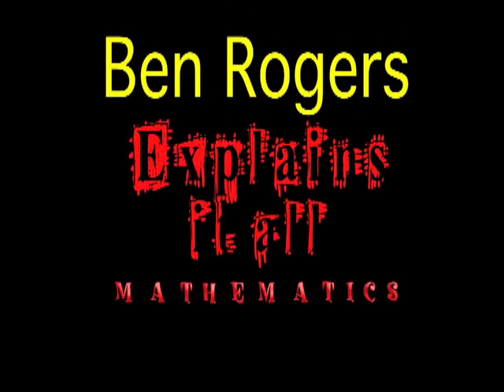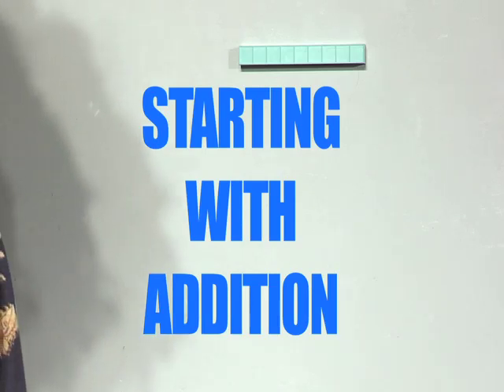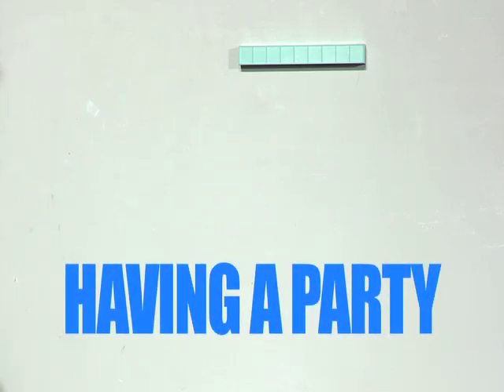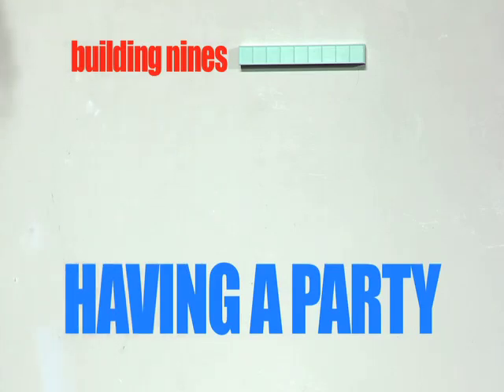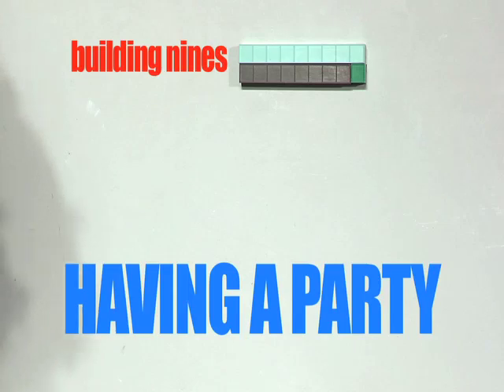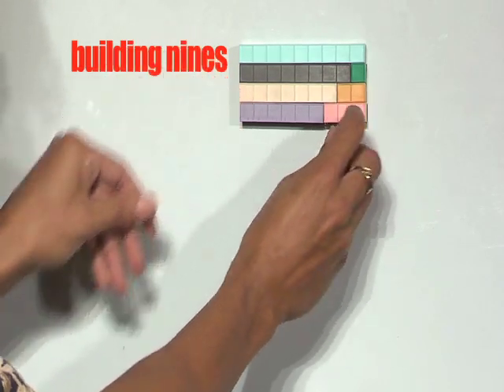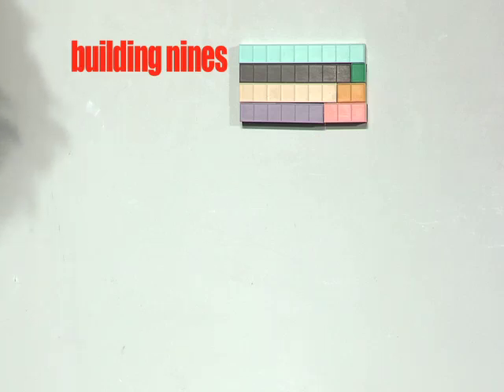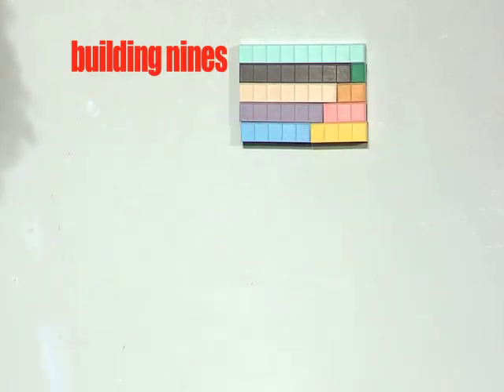Counting by Nines, Mortensen Math.com, Montessori K-12 Homeschooling online video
Ben Makes Nines! Basic Operations of Arithmetic.  Addition.  Combinations that make NINE. HAVING A PARTY.
Algebra visualization with Mortensen Math.com manipulative colored blocks to visualizing algebraic expressions, visualizing mathematics.\

Know 3 things and you can start with any Math discipline, Problem Solving, Subtraction, Multiplication, Addition, Division etc. at almost any age:
1.  Count To Nine
2.  Identify a Rectangle
3.  Understand whether something is "the same" or "different"

What is Math about?  Numbers!  What do we do with numbers?  We COUNT!  All we do is COUNT!  We NEVER HAVE TO COUNT PAST NINE!  WHY?  Because once you get past NINE - it just becomes ONE (1) of the NEXT kind!  We just start over at one (1) AGAIN!  After 9 units, we start with 1 Ten, after 9 Tens, we start over with 1 HUNDRED, after 9 Hundreds, we just start over with 1 THOUSAND.  One (1) of the "Thousand" kind!!

URL References
VIEW FULL VIDEO GRID ON REALLOVESONG'S CHANNEL ON YOUTUBE: